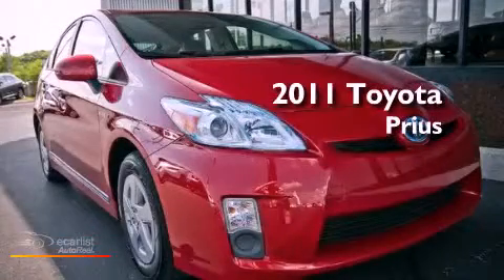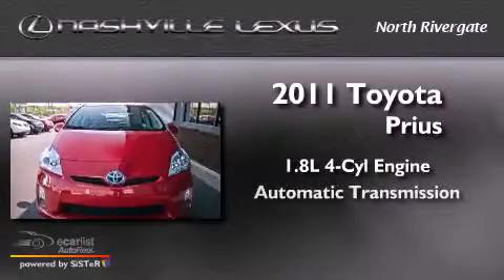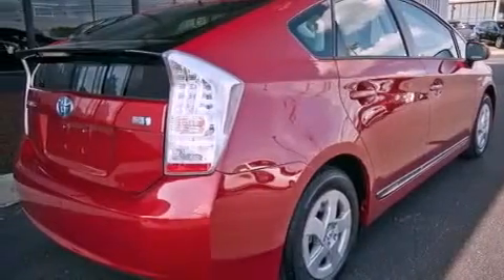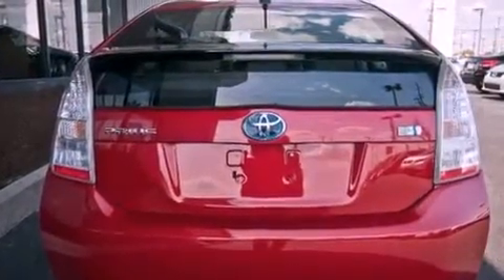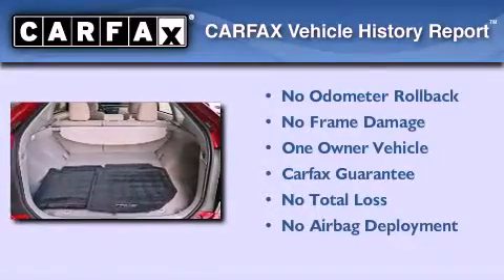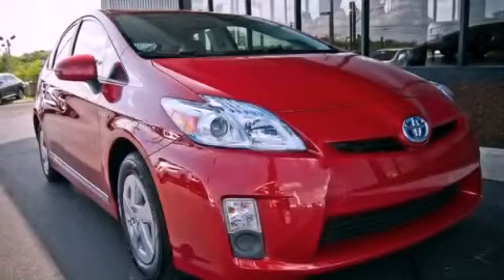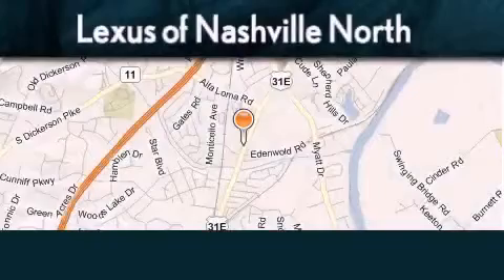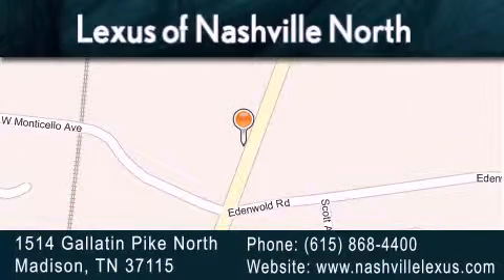2011 Toyota Prius Madison TN 37115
Year : 2011
 Make : Toyota
 Model : Prius
 Engine : 1.8L DOHC 16-valve VVT-i Atkinson-cycle I4 hybrid engine
 Trans . : Automatic
 Exterior : Red
 Miles : 17,527
 Interior : Tan
 Stock : N129008A

 2011 Toyota Prius Madison TN